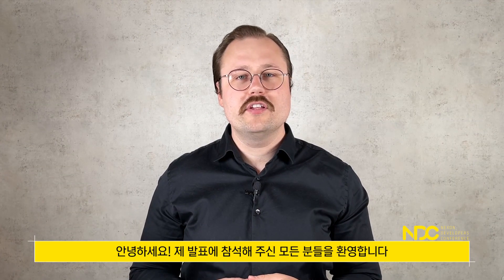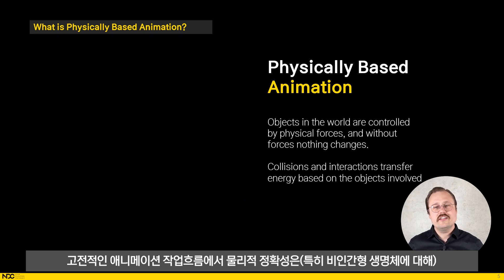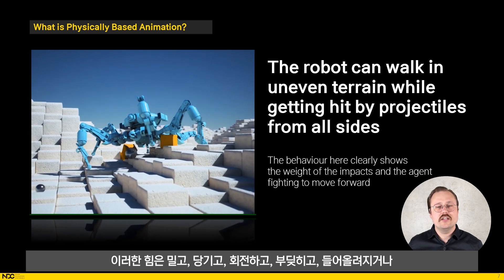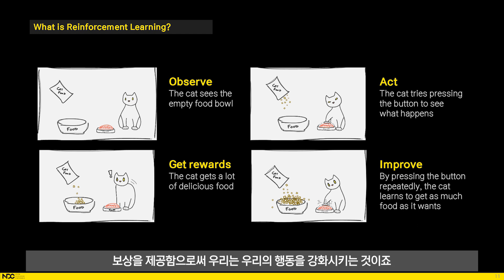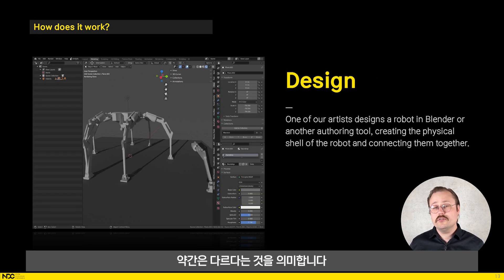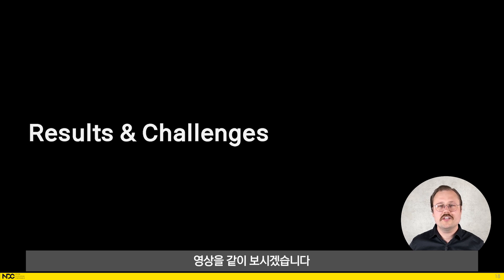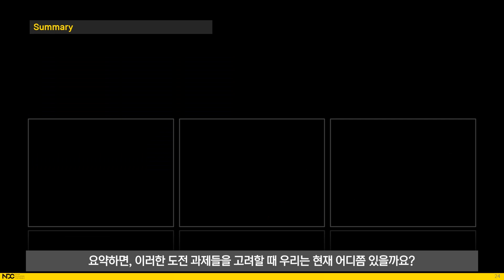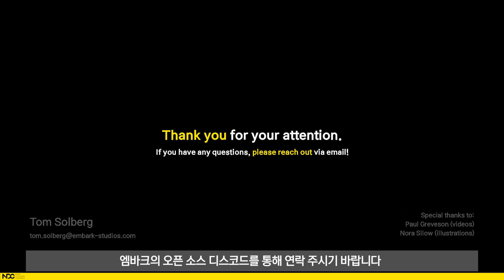[NDC21-게임기획] How to train your robot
↓ 아래를 펼쳐, 세션 상세정보를 확인하세요!

● 발표분야: 게임기획
● 발표자: 엠바크스튜디오 Tom Solberg
● 권장 대상: Game Designers, Animators, Technical Animators, Animation Programmers

본 NDC 발표 동영상(이하 “저작물”이라 합니다)에 대한 저작권 (2차적저작물작성권 및 편집저작물작성권 포함)은 해당 저작물의 저작자(발표자 포함) 또는 (주)넥슨코리아 (이하 “권리자”라 합니다)에게 귀속되며, 권리자의 허락 없이 이를 상업적으로 이용하거나 무단으로 도용, 편집, 2차적저작물을 작성, 공중송신, 배포할 수 없습니다.